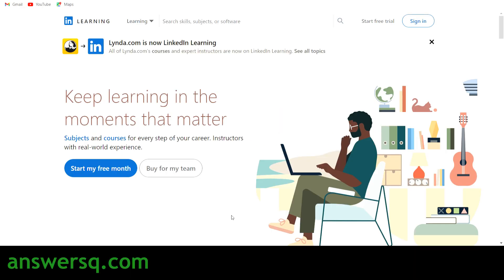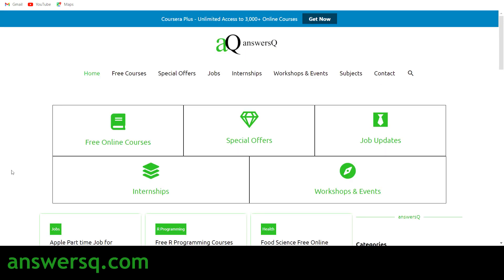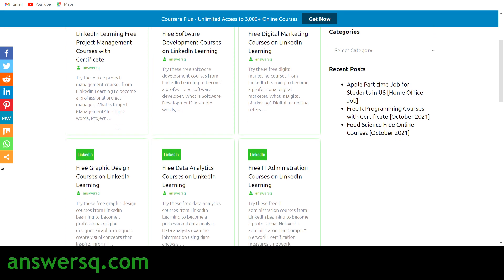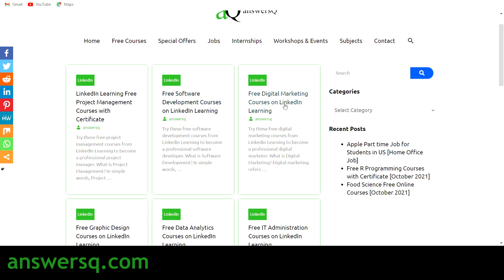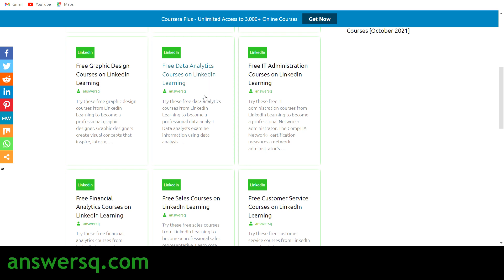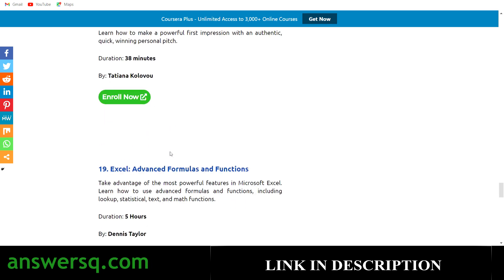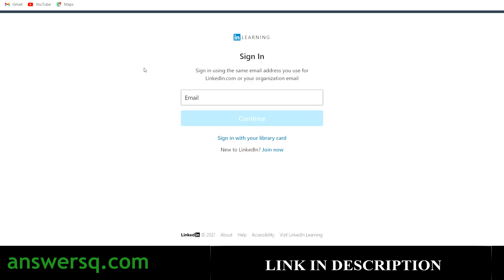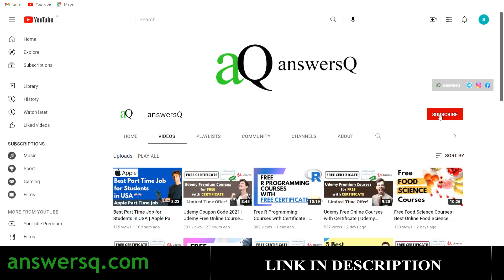LinkedIn Free Courses with Certificates | LinkedIn Learning Free Courses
Get 100+ linkedin learning free courses with certificate. LinkedIn Free Certification Courses. Free Certificate Courses Online 2021.

💡NOTE: The offer might end anytime, so take the courses as early as possible.